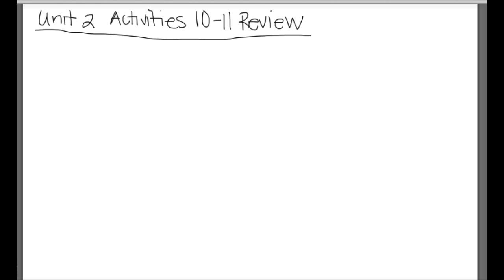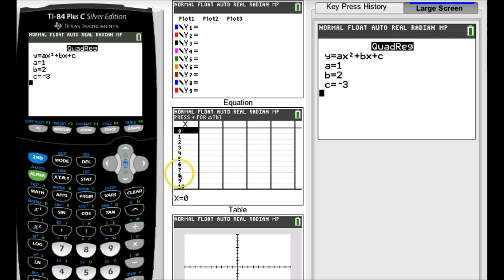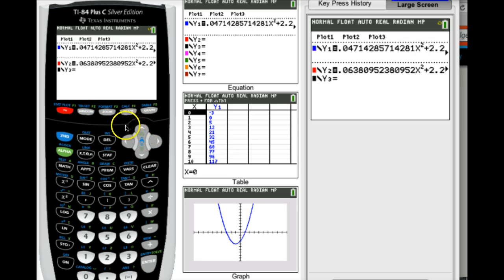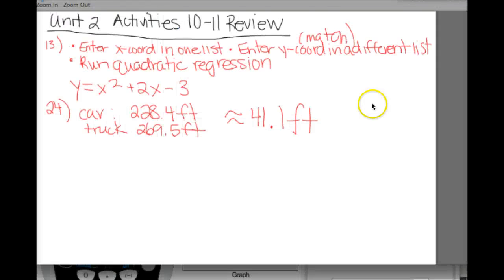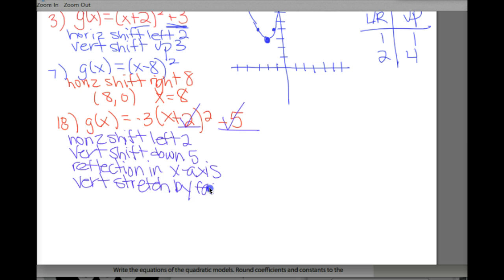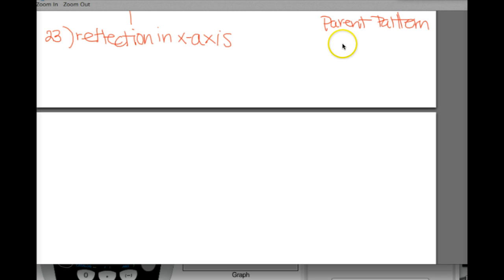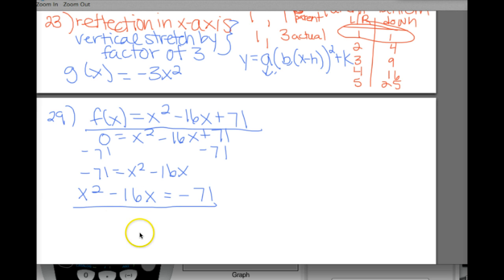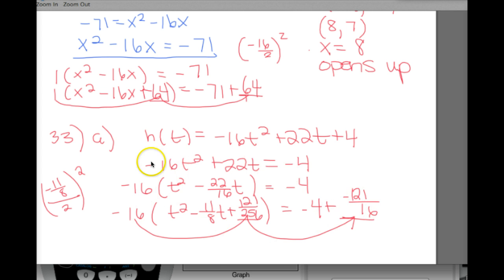Unit 2: Activities 10-11 Review